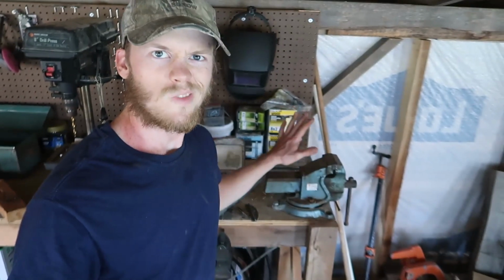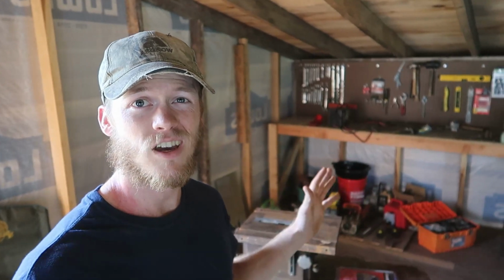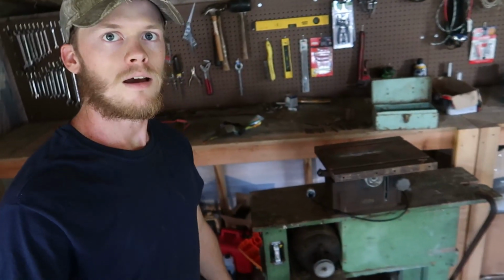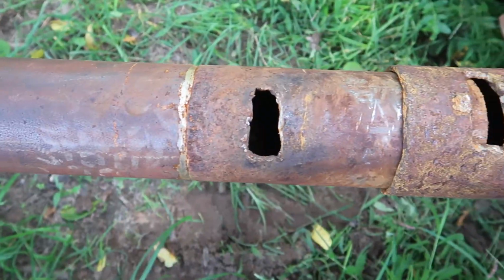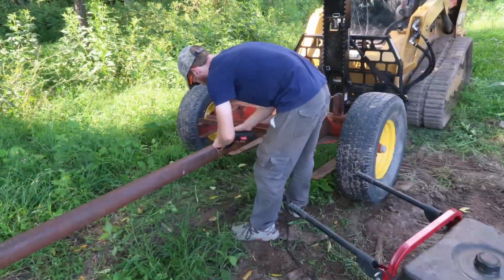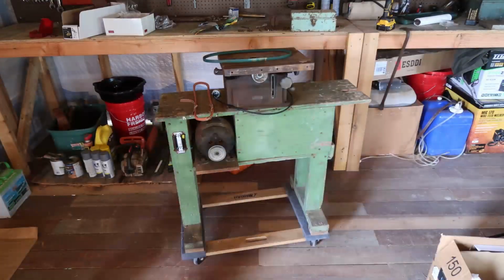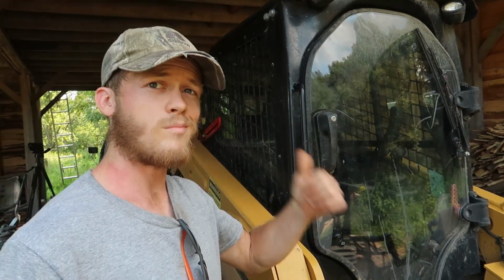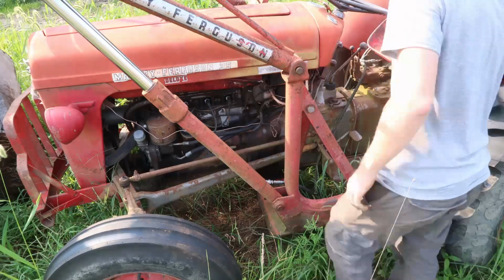Color Samples for the Millhouse - Part 1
Part one for this week. We've got some more little projects to work on around the farm, and in part two we'll test out some stain and paint samples!